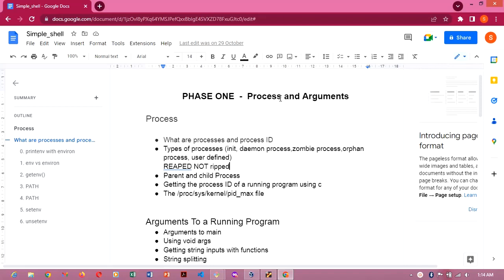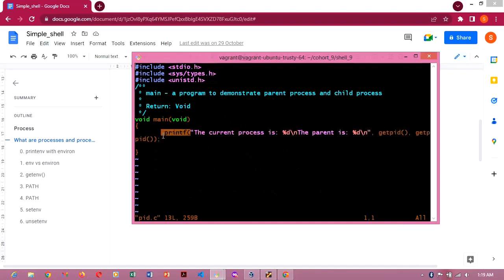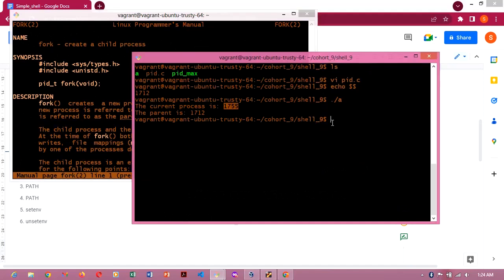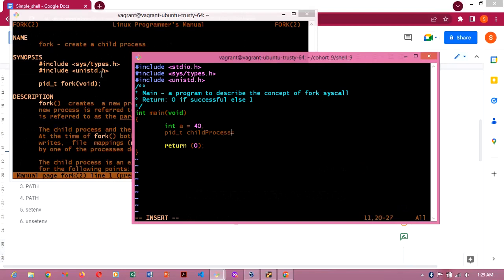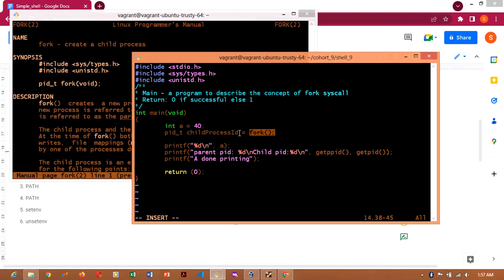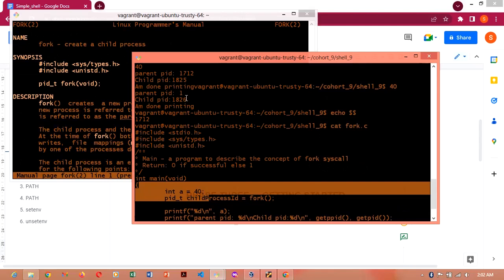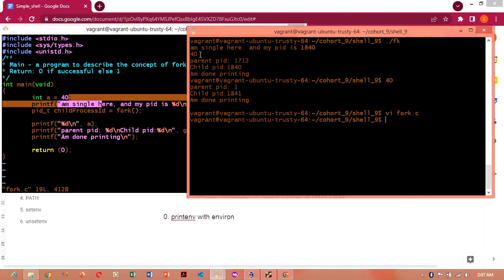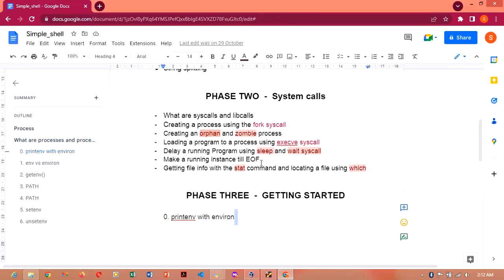syscall and libcall in c, Understanding fork() syscall -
We have gone through the Phase one of the series where we learnt about process, strings, command line arguments etc now we move further to understanding what the fork() syscall do, what are sysall and libcall.

A live program to explain the the fork() and orphan process, why child process has a PID of 1, how it gets it, etc.

If you're interested in the c bootcamp reach out so we can get started.